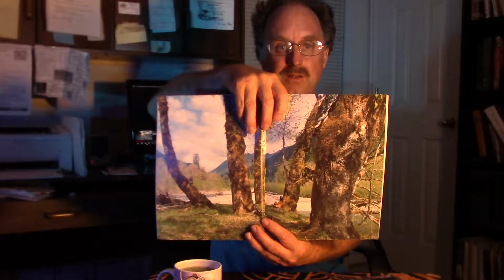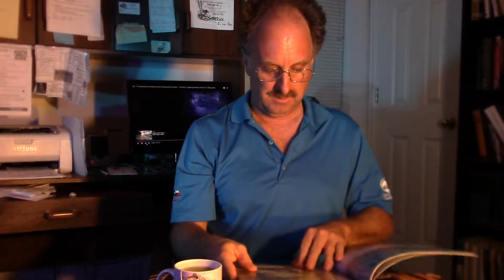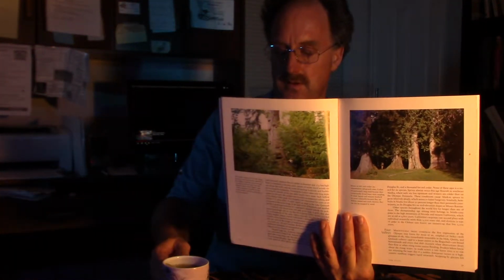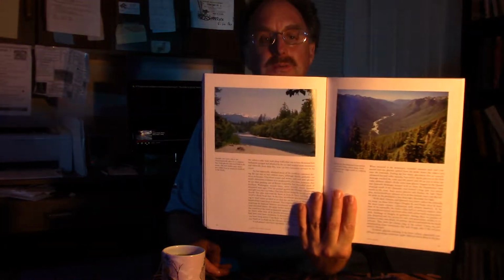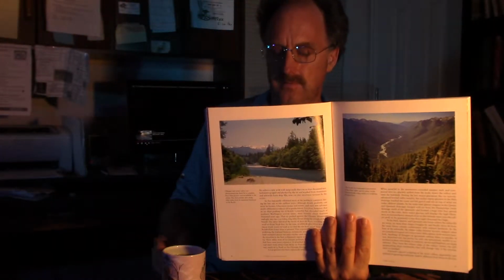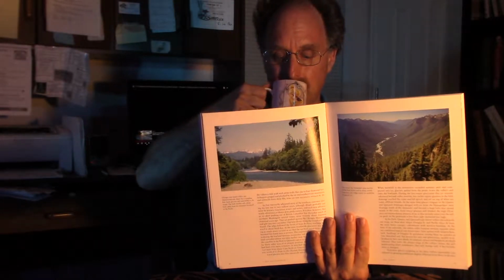The Olympic rain forest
Ruth kirk
Jerry Franklin
the univercity of washington press